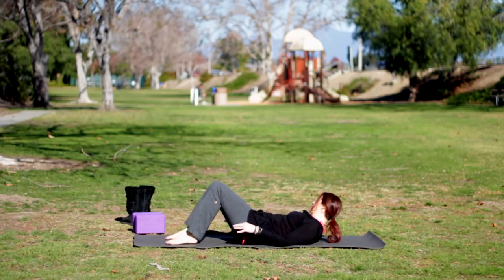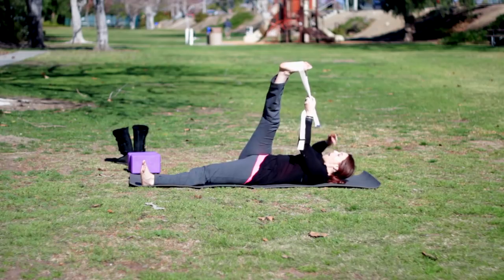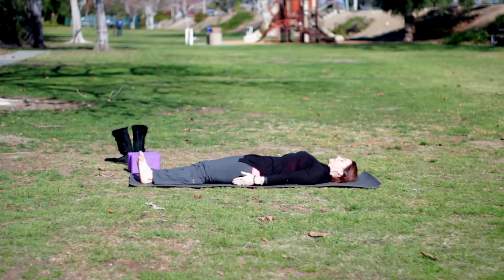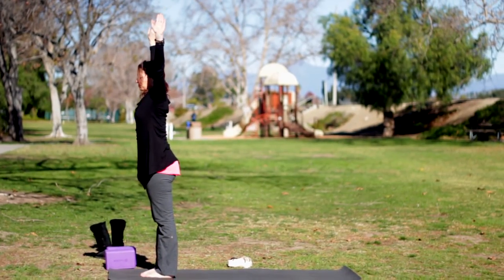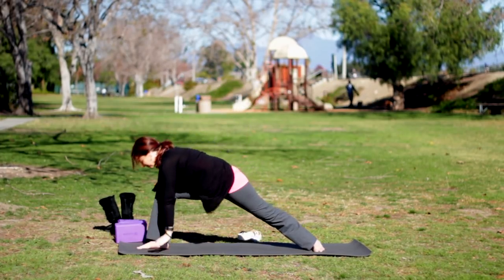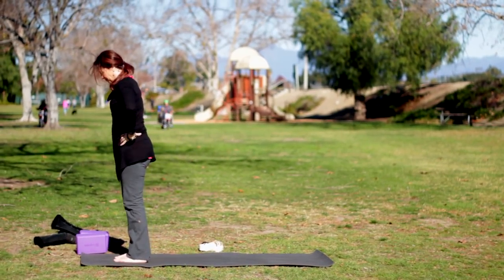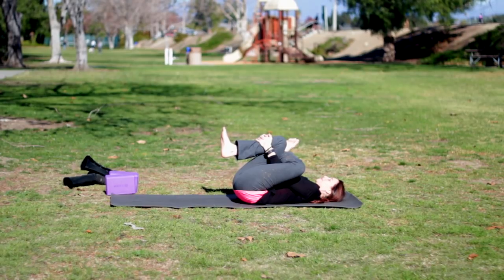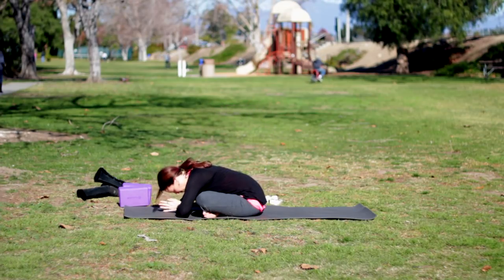Yoga For Beginners At Home 30 Day Challenge (Day 9) 20 min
20 minute Yoga for beginners day 9 is one to remember to love yourself because that's where it all starts, from inside.